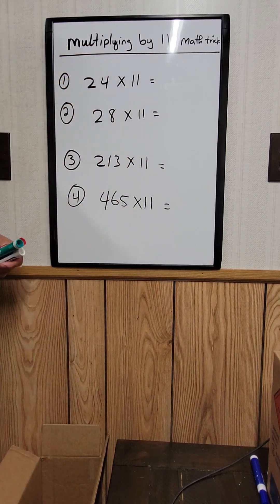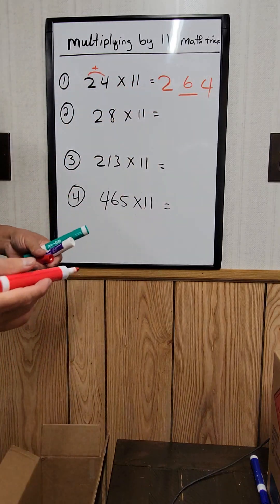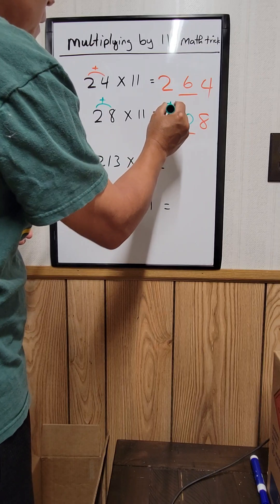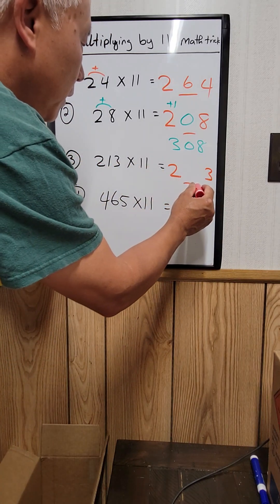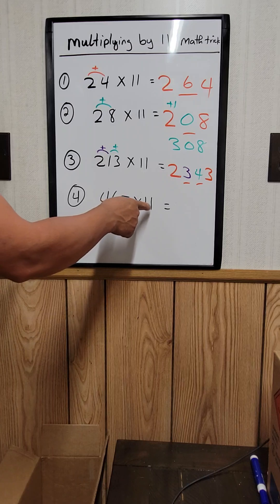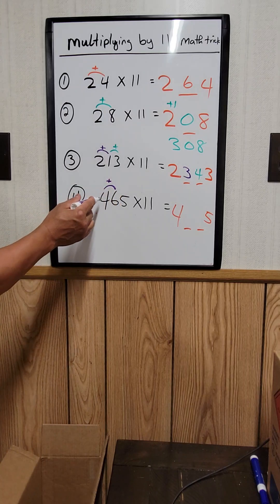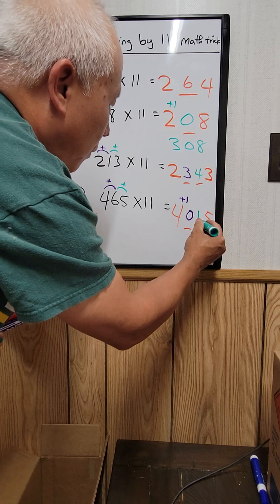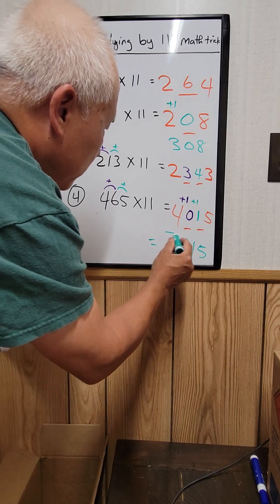Multiplying Any Numbers By 11 Math Trick